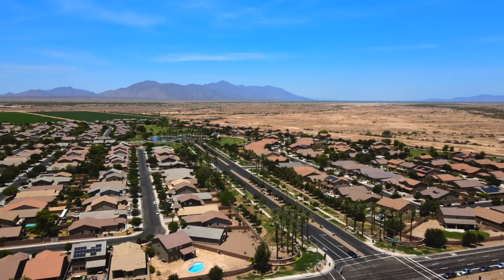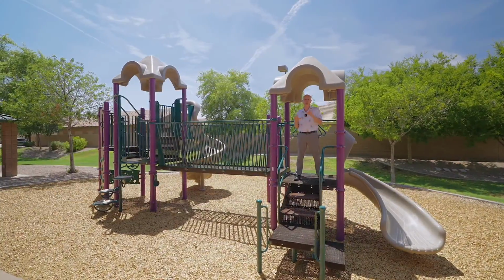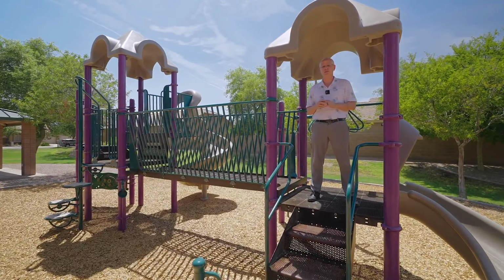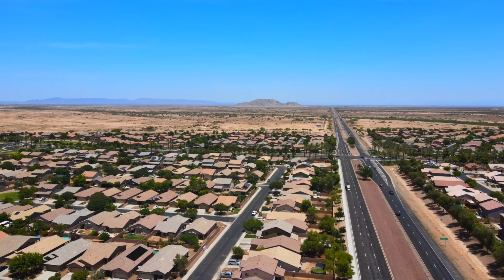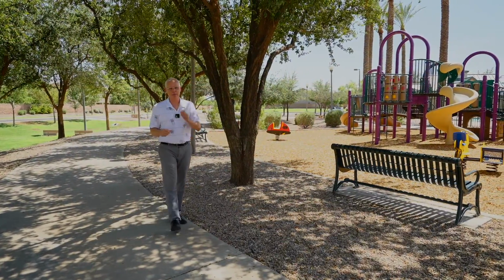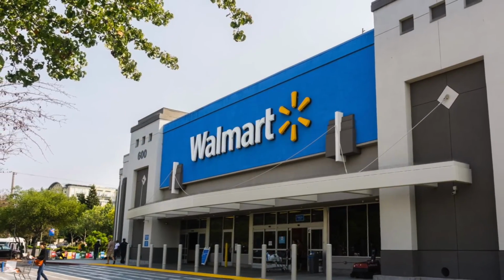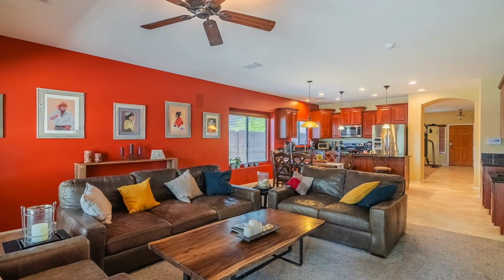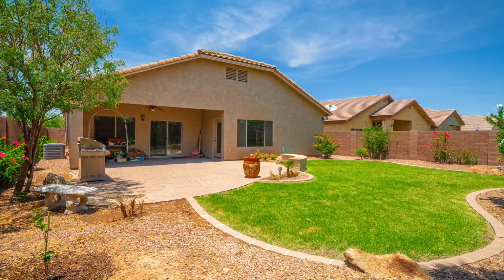22547 N Gibson Dr Maricopa AZ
Beautiful, move in ready home in the highly sought after Maricopa lake community of Cobblestone Farms. Spacious, open concept floor plan flows from the front door, through a formal living and dining area, to the kitchen with breakfast counter, separate dining area, and family room overlooking the backyard. The master suite has a private door to the backyard, and huge bathroom with double sinks, and separate tub and shower. The backyard is perfect for family and entertaining with an extended covered patio, RV gate with usable side yard, grass area, and low maintenance landscape, with a built-in barbecue and firepit area with pavers. Private lot with no neighbors directly behind you with easy access into the community. Multiple parks including a community pool.
Kevin Belzer
Realtor
eXp Realty